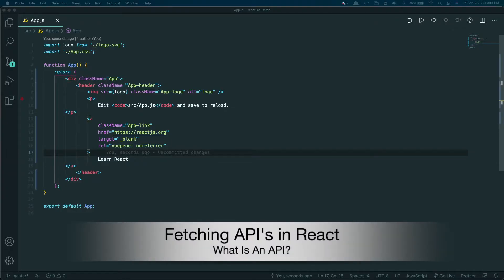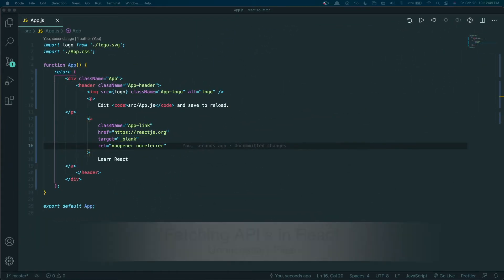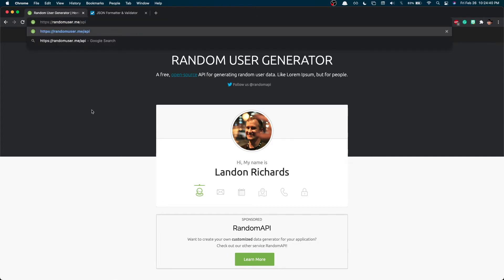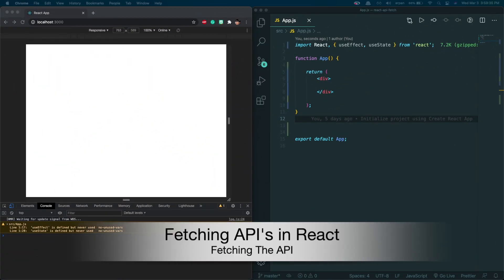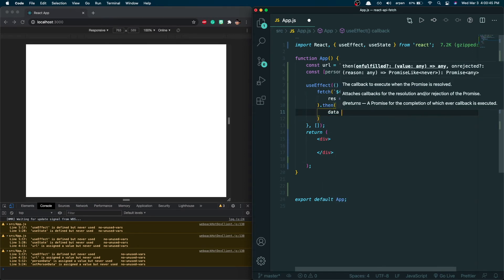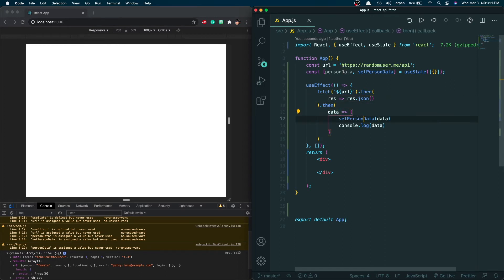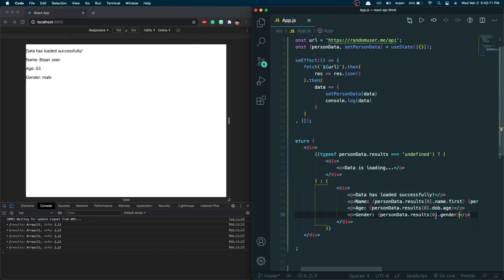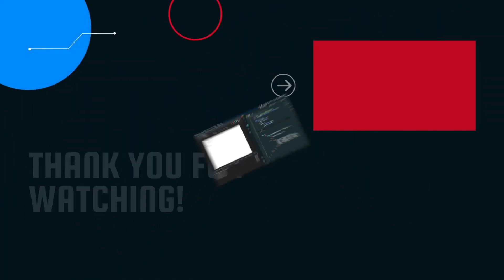How to Fetch APIs With React | API Fetching With React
Hey guys, welcome back! In this video, I show you how to fetch an API using React in less than 9 minutes. For this video, we'll be fetching the randomuser.me API which is an API that generates random user data. We'll be fetching it, logging the results, and then showing it on the screen! I also show you how API fetching works.

If you don't know what an API is, an API is a web service that allows you to request data from a server. The API is a way for the server to provide data in a machine-readable format.